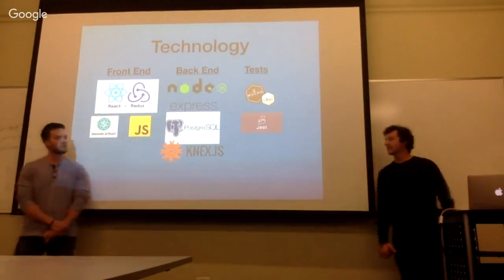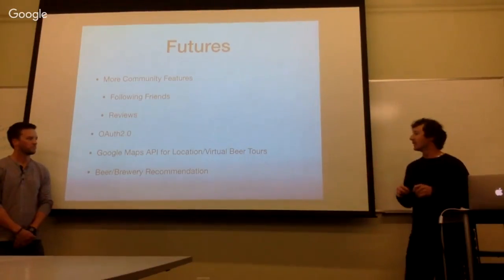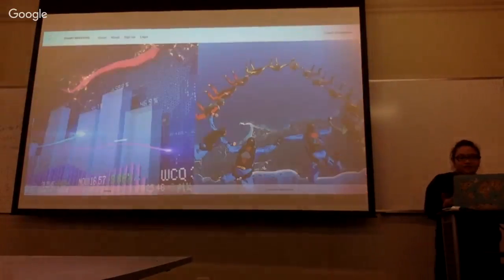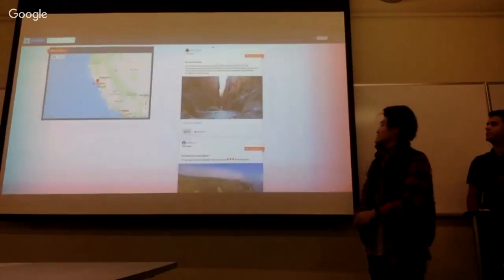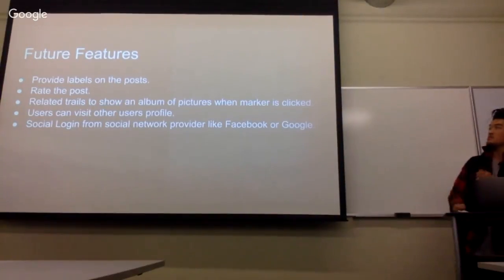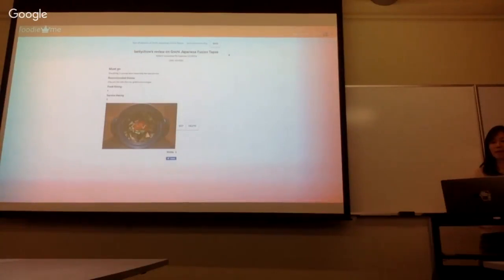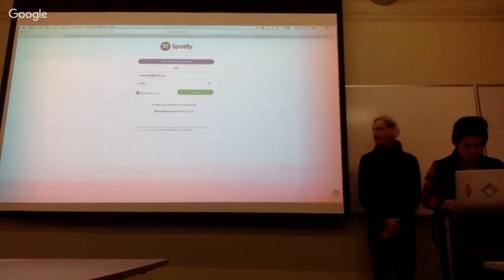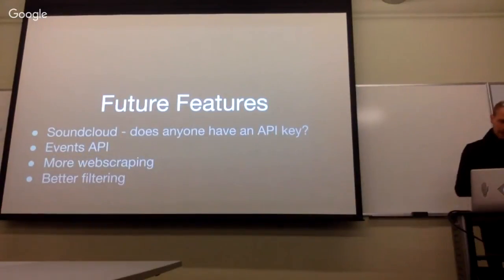g78WD React Capstone Presentations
Curious about the amazing apps a dedicated beginner can make after just a few months of learning to code?  Come visit our Galvanize Project Showcase to see the freshest apps from current students.  You'll see apps for investment tracking, following musical artist news and events, locating social enterprise businesses, discovering breweries, and more!  Our students are working with Postgres, node, and express on the backend, and React with redux on the front end, but you'll also see some neo4j and graphQL!